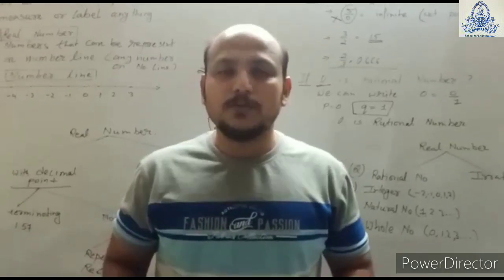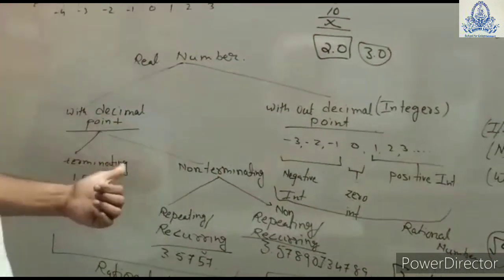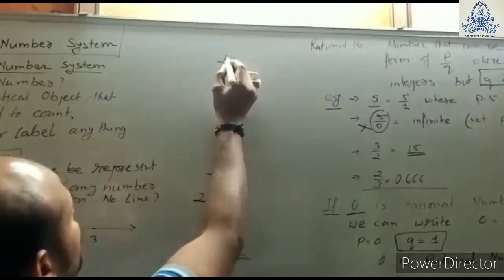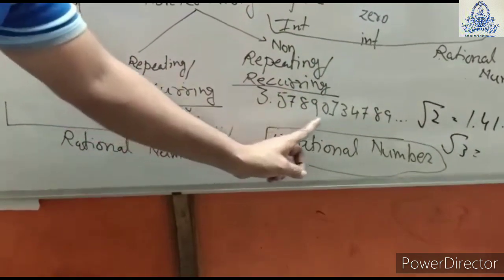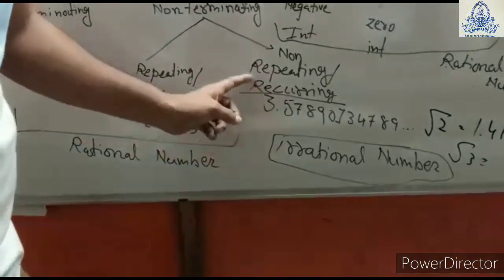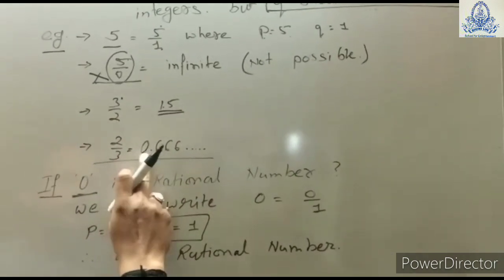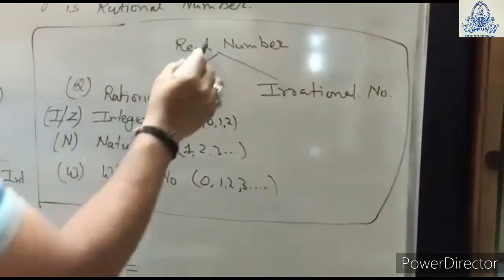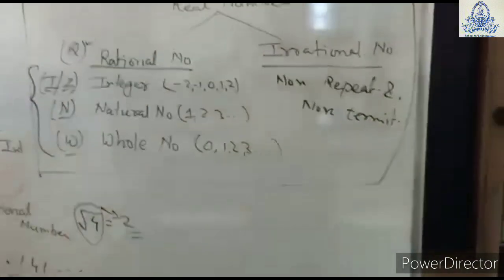STD 9 Maths Number System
Std - 9th English. Subject - Mathematics. Chapter - 1. Number System. Topic - Decimal Number System.